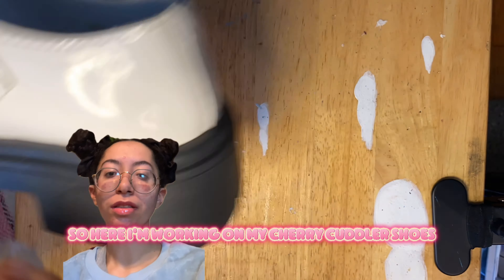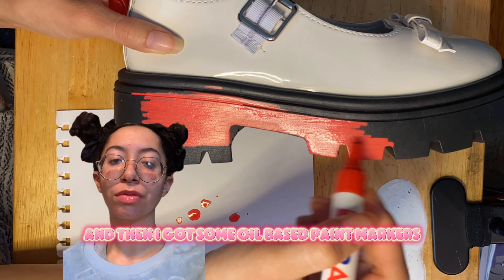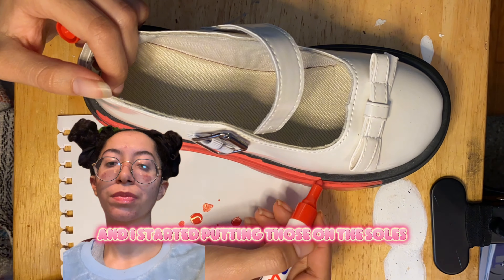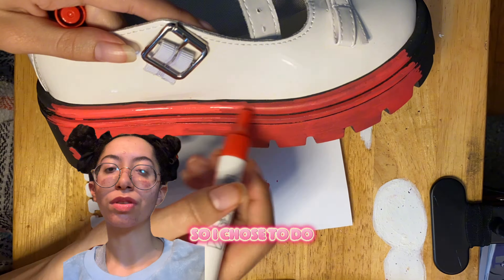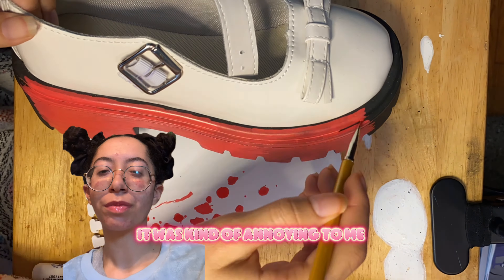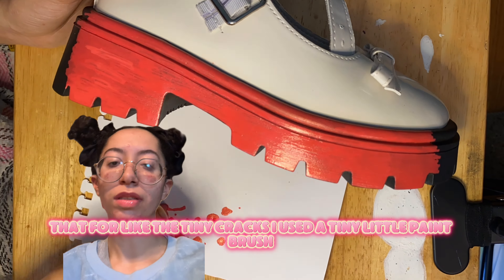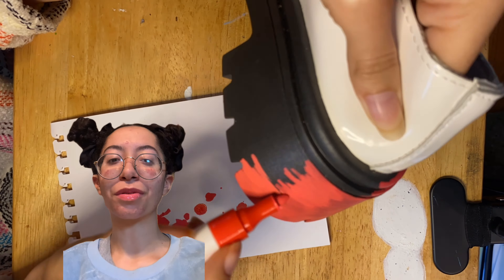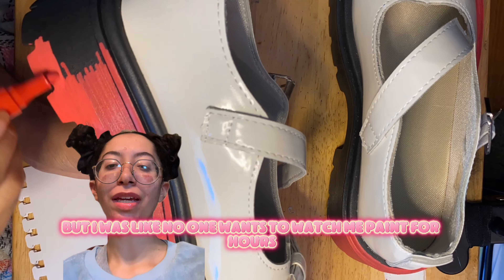DIY Cherry Cuddler Shoes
This video doesn't have the cherry making part, but I'm still editing that. I feel that these turned out so adorable. I'm nervous about the making the next parts of this costume because I may have to sew. I'm definitely no seamstress, so I may try fabric glue. I haven't quite decided what I am going to do yet.